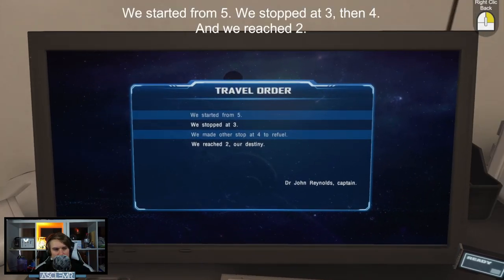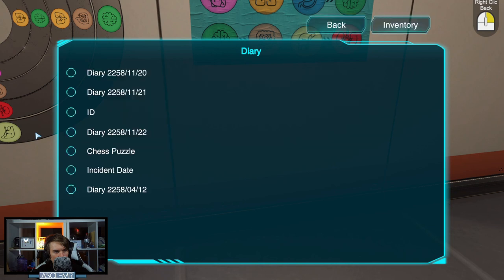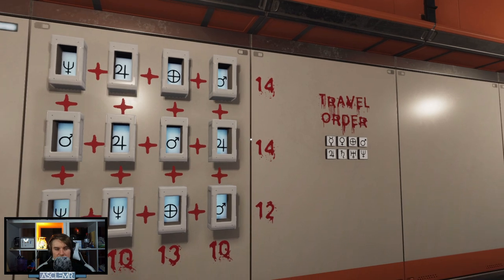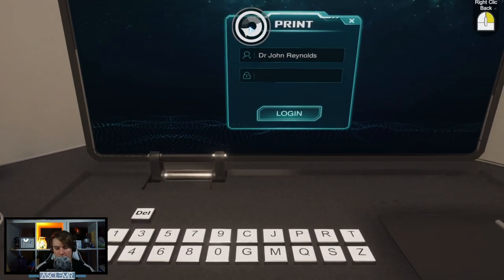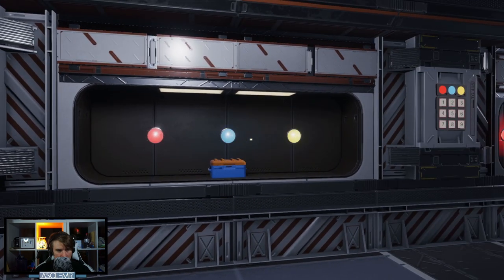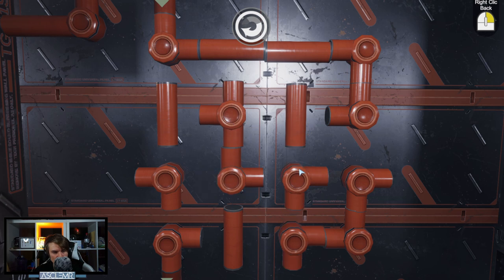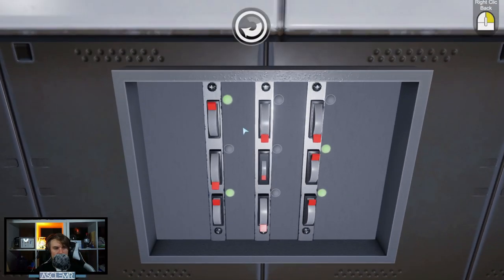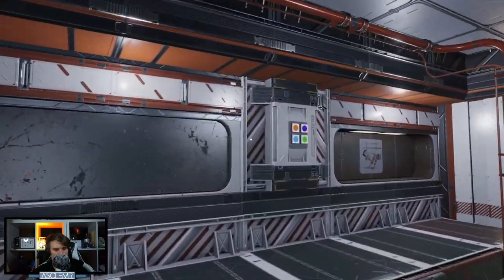ASMR - The Hardest Levels Yet!! (Palindrome Syndrome Escape Room) [PART 2]